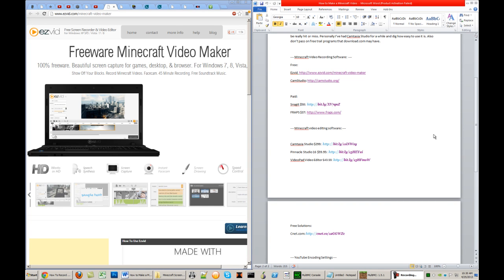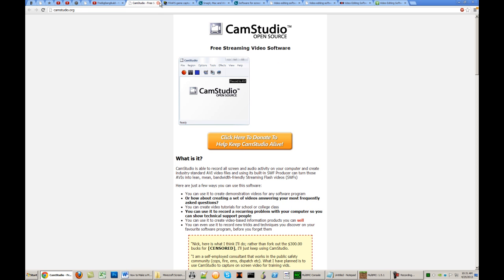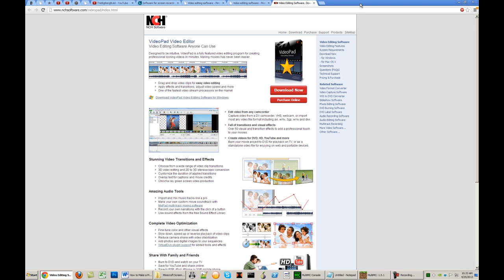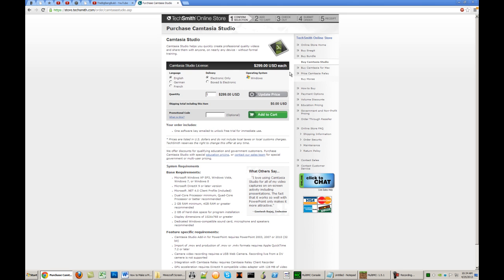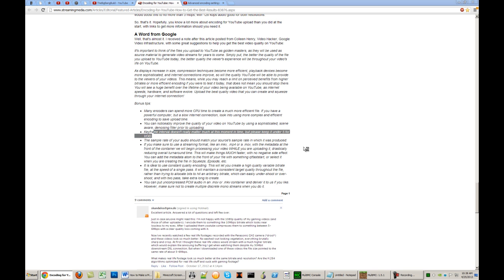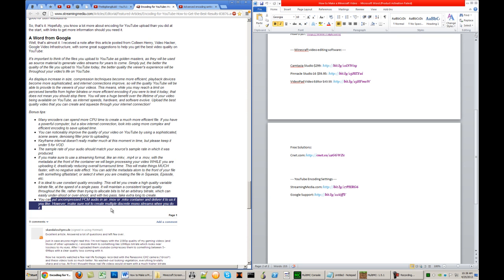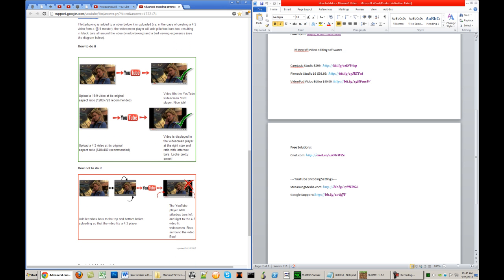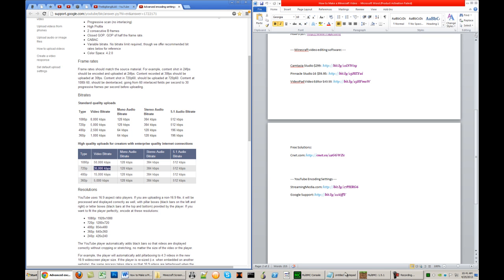How to Make a Minecraft Video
Hia guys Stadvert here! This week I was having some issues with my video quality and a couple of my subscribers called me out on it, so I knew I needed to invest some time into researching the best affordable way to record Minecraft videos. Since I went and did an hour or so with of research I figured I'd create a quick video talking about Minecraft video capture, and one of the best screen recorders for Minecraft, FRAPS!

This video doesn't really cover free Minecraft video capture software, but I included a couple of links for those of you that are interested, just in case.

There are a lot of great video editing programs out there too, however the price ranges and features can be really hit or miss. Personally I've had Camtasia Studio for a while and dig how easy to use it is. Also don't pass on free trail programs that download.com may have.

--- Minecraft Video Recording Software:  ---
Free:

--- Minecraft video editing software: ---